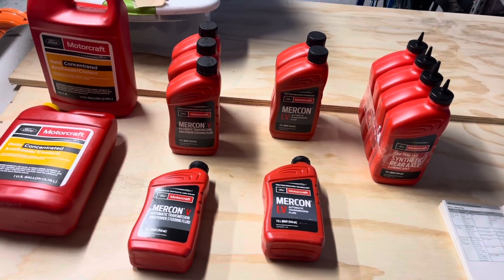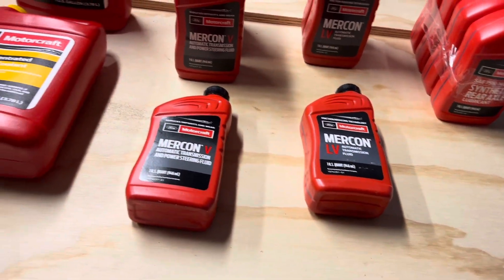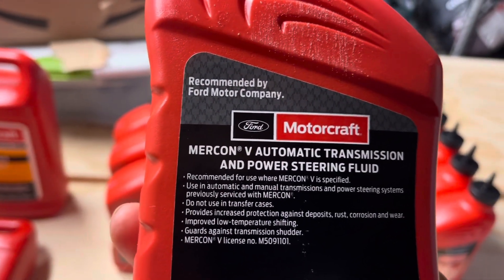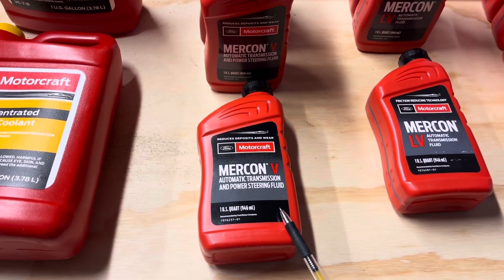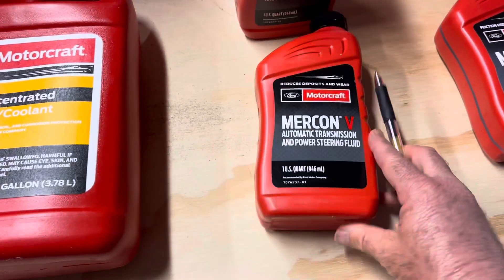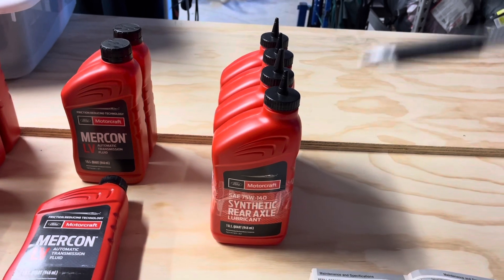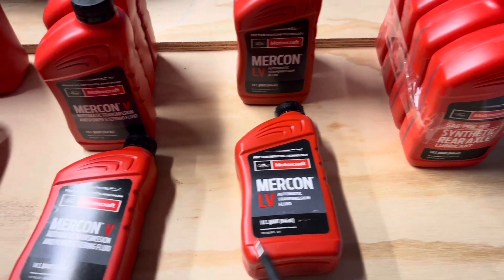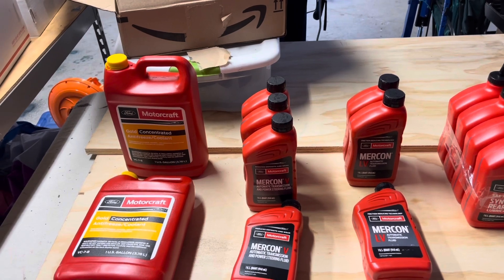Ford fluids, oil, transmission, fluid, differential fluid, transfer, case fluid, coolant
In today’s video, I will discuss all of the different fluids for Ford vehicles. Specifically, I’ll be discussing a 2006 F150.